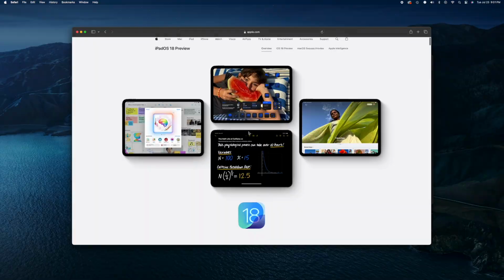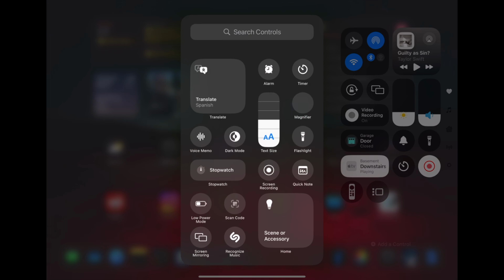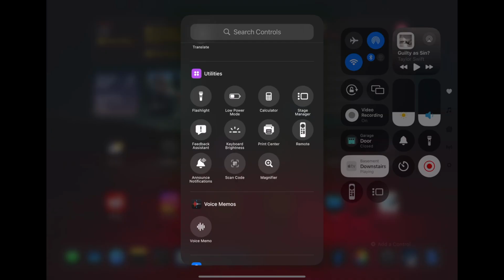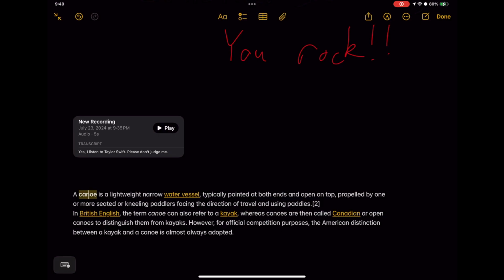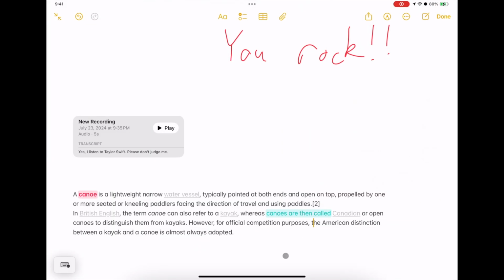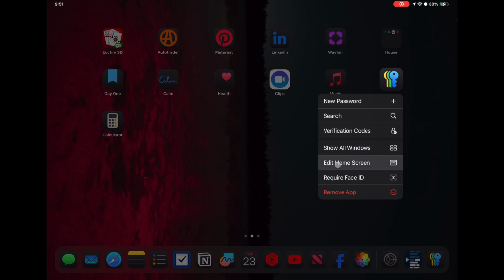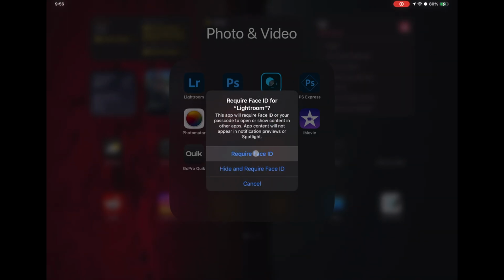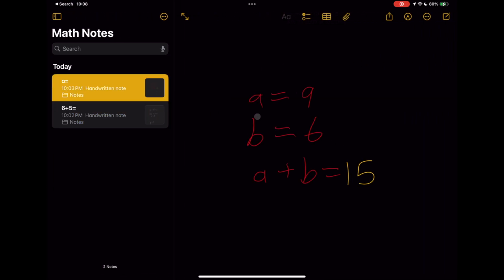iPadOS 18 - All NEW Features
In this guide, I go through all the major new features of iPadOS 18. From control center, to the new options on the home screen, smart script, calculator, and more... watch to see all that is new with the latest for the iPad. I'm using the public beta, but expect the final release to come soon.

MY GEAR ↓↓↓

MAIN CAMERA SONY A7C
MAIN VLOG LENS
B-ROLL LENS
MAIN STUDIO MIC RODE
BEST LAV MIC DJI
EDITING PORTABLE SSD
DOCKING STATION CALDIGIT
2-BAY NAS FOR BACKUP
MOUSE LOGITECH MX3 MASTER
SMART COLOR STUDIO LIGHTING
APPLE TRACKPAD
AIRPODS PRO